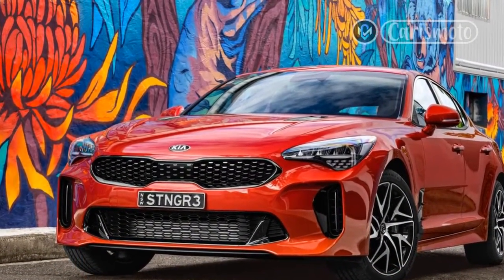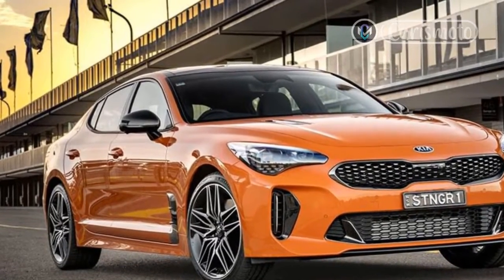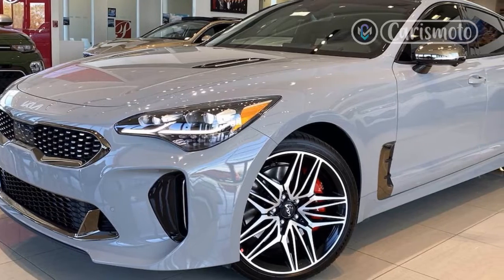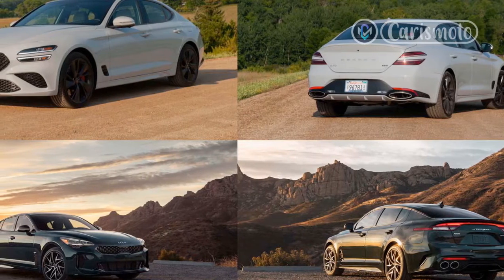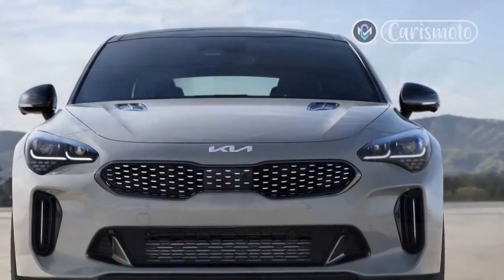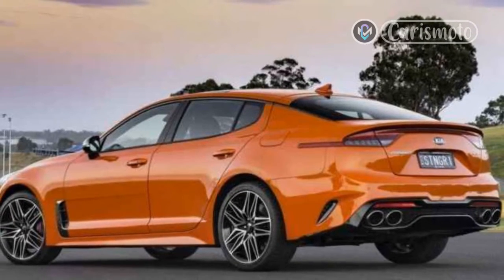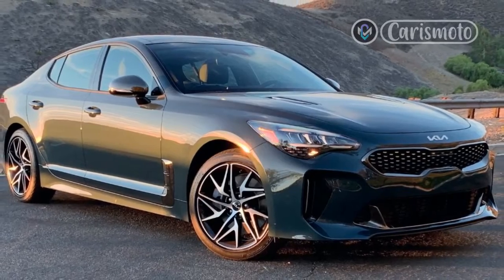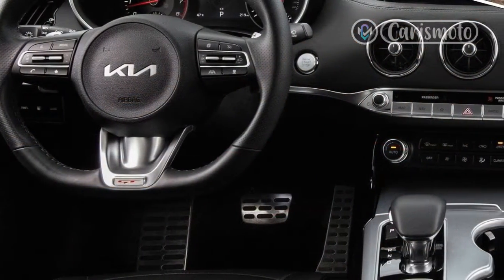Review, 2022 Kia Stinger delivers performance value in a comfortable package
Regards,